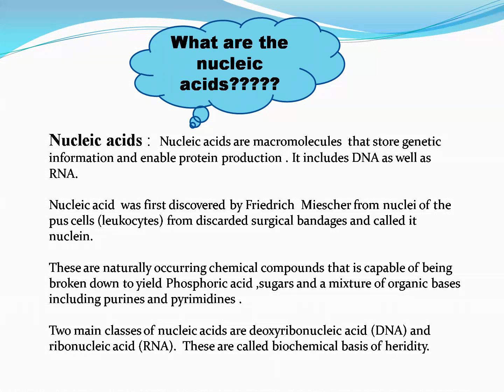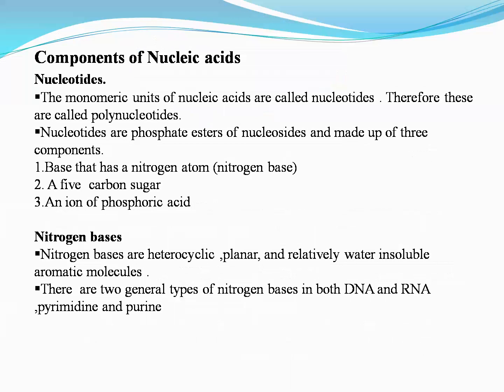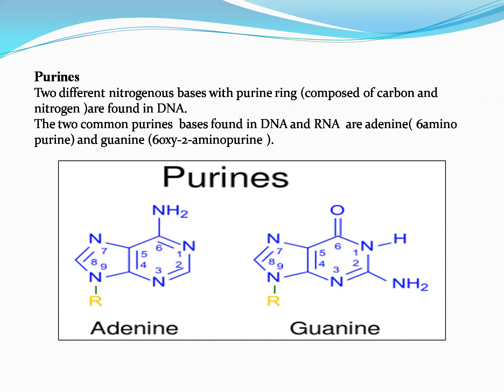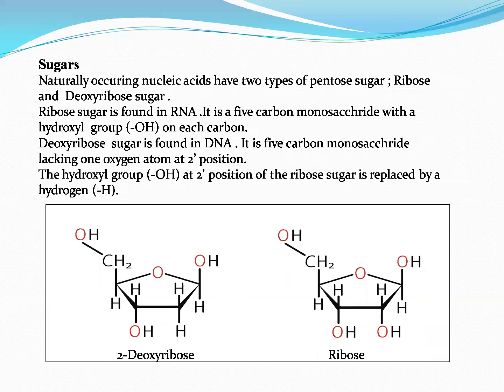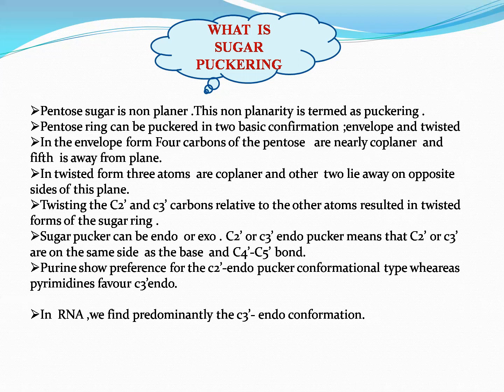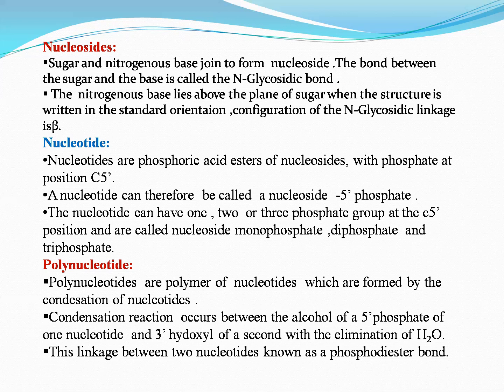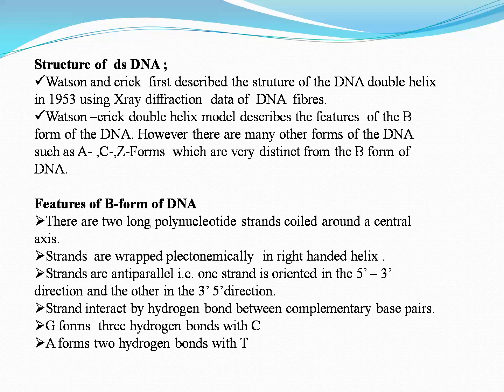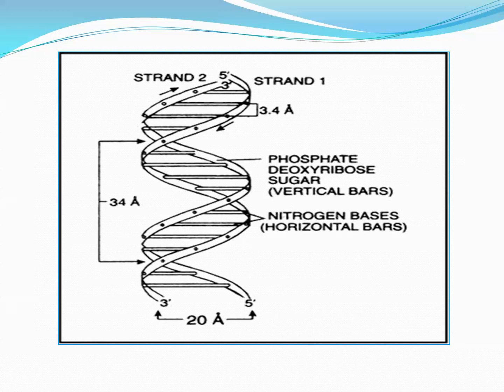Nucleic Acids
Nucleic acids component and DNA